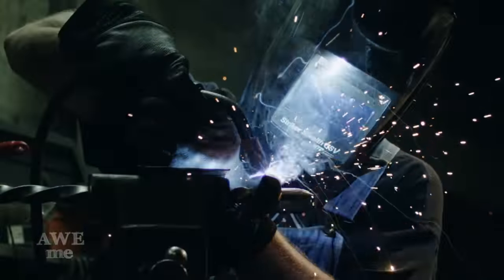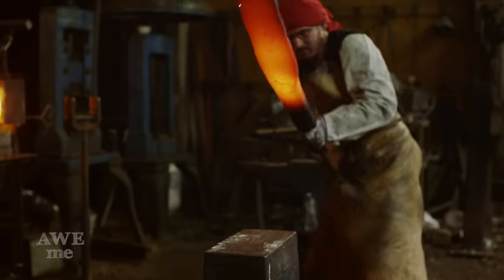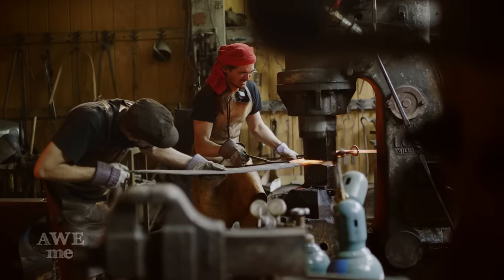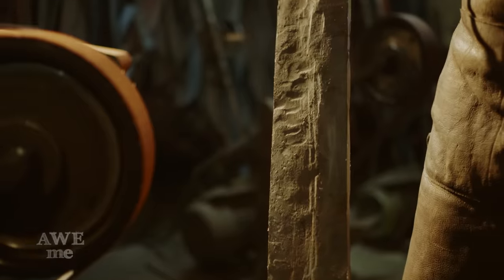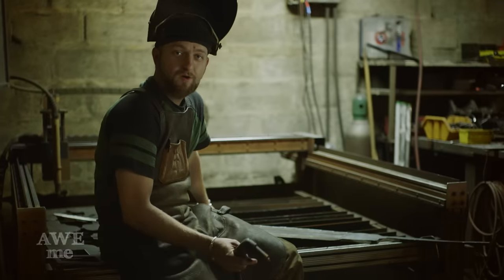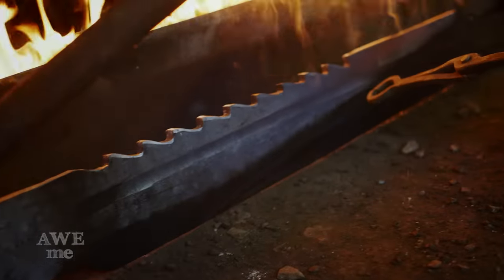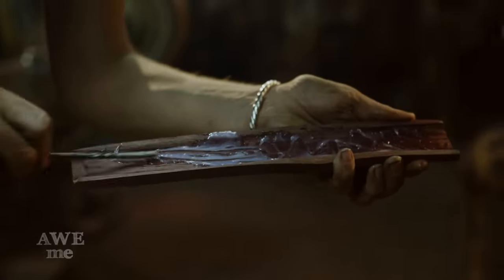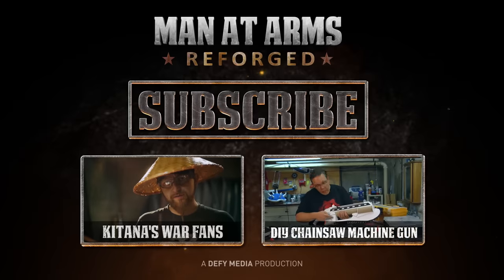Pyramid Head's Great Knife (Silent Hill) - MAN AT ARMS: REFORGED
Every other Monday, our team of blacksmiths and craftsman build some of your favorite weapons, and some weapons that you've never seen before. In this episode, the team takes on an epic build from everyone's favorite horror game Silent Hill with the Pyramid Blade.

Series Produced by Brent Lydic

Episode Build Directed by Ricky Lloyd George

Office Production Coordinator - Brendan Kennedy
Post Production Coordinator – Amanda Arellano

Crew:
Director of Photography - Corey Jennings
Story Producer — Dave Cross
1st AC – Jason Remeikis/Joe Archard
Gaffer – Steve Scott
Grip - Danny Balsamo
Production Coordinator - Katelynn Zimmerman
Runner/PA – Gino Moscati
Red Cam Op – Sunil Devadanam
DIT – Jeremy Morrison
Set Medic – Celeste Bowe

Edited by — Chris Otwell
Lead Assistant Editor - Gracie Hartmann
Stunt Coordinator / Stunts – Casey Kaleba

Head of Post Production - Michael Gallagher

Special thanks to our CosPlayer Joseph Moskowitz